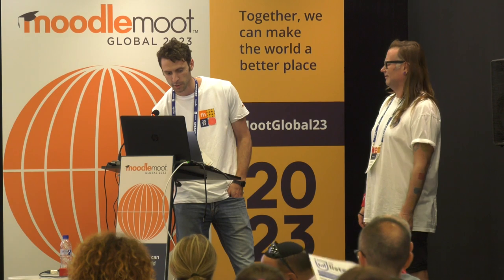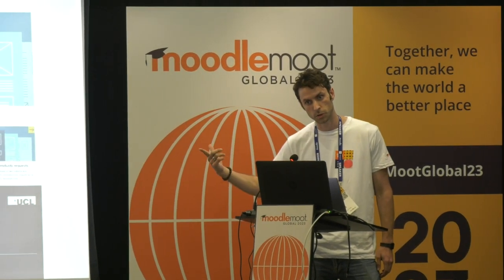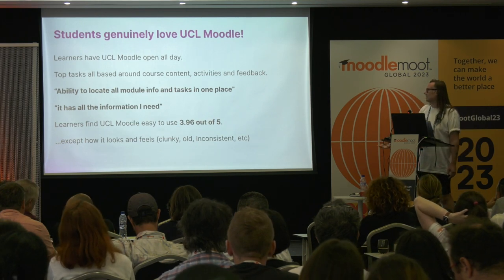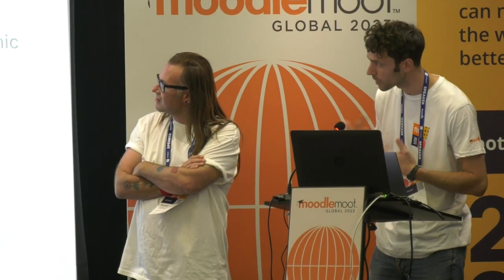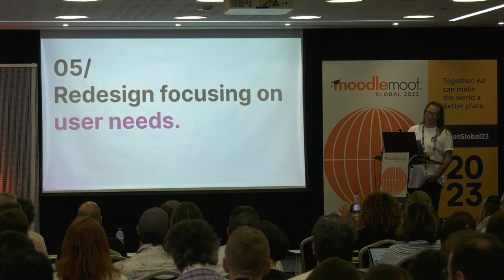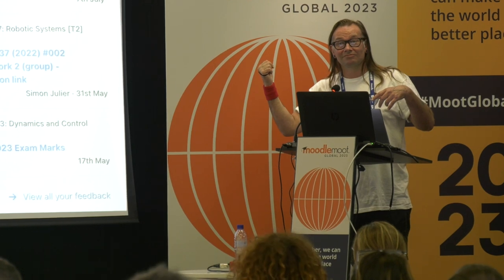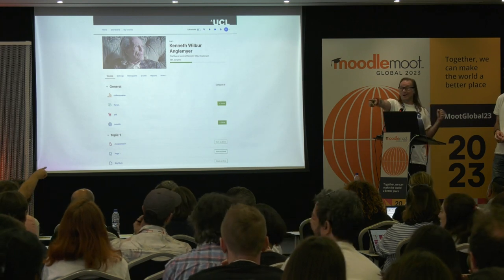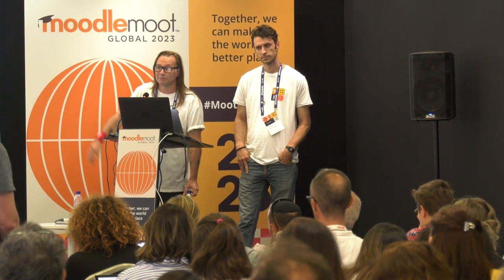Improving Moodle through UX research and data analysis | MoodleMoot Global 2023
Improving Moodle through UX research and data analysis
Eliot Hoving, Stuart Lamour
MoodleMoot Global 2023
19-21 September | Barcelona, Spain